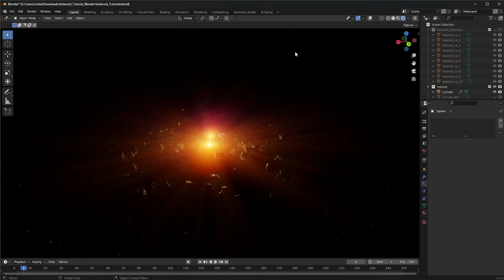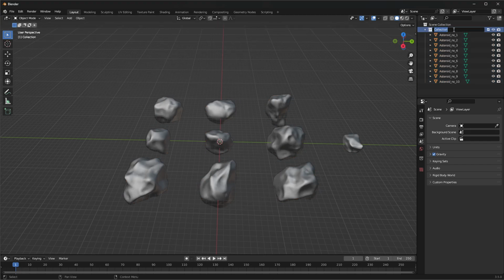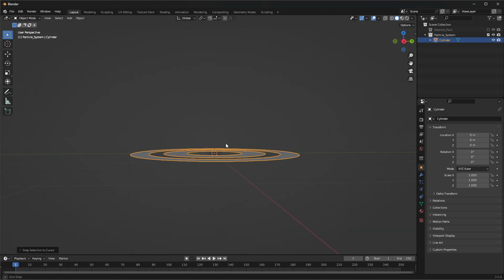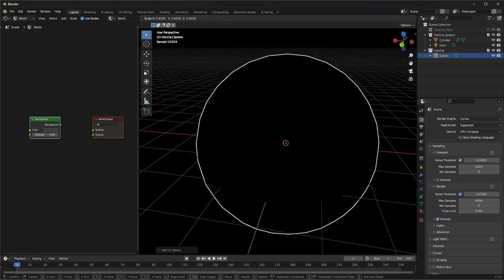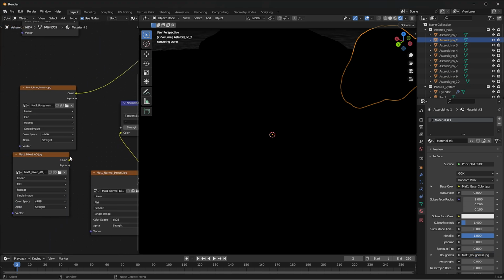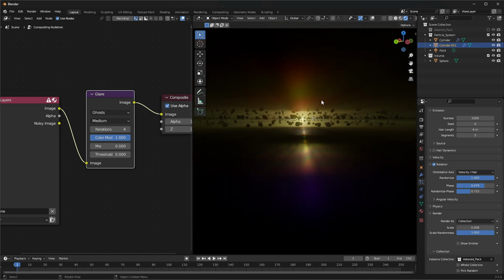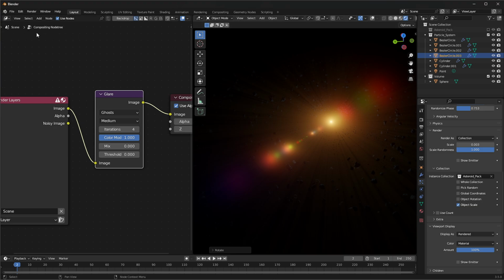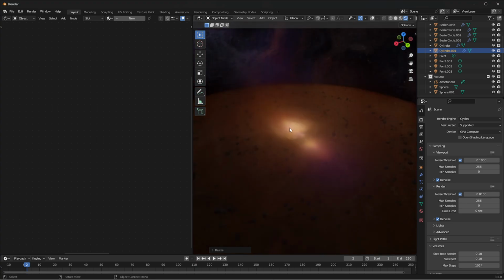Create stunning Asteroid Fields in Blender in a few EASY Steps!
Get ready to travel light-years away, right from your Blender workspace! In this tutorial, we're going interstellar, creating spectacular asteroid fields with just a few simple steps. You'll learn how to harness the power of volumetrics and Blender Particles to build asteroid rings revolving around a glowing star. It's your chance to bring a slice of the cosmos to your 3D renderings. Buckle up, and let's create some cosmic magic together!

00:00 Intro
00:24 What's it all about?
02:06 Project Breakdown
03:24 Where to get Asteroids
04:02 Importing Assets to Blender
04:50 Scene Setup
07:48 Particles, Particles
10:14 Volume Setup
14:20 Using the Compositor
15:45 Creating Pockets of Asteroids
18:30 Adding Background Stars
19:36 Adding a Nebula Generator
20:42 Outro